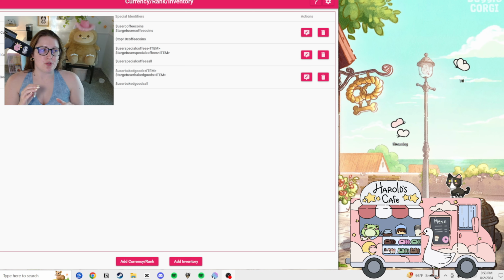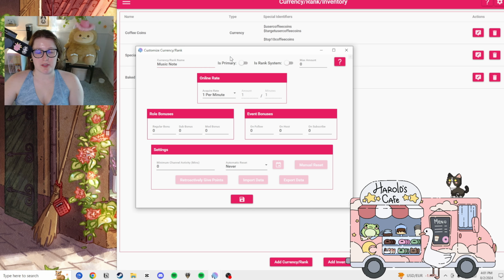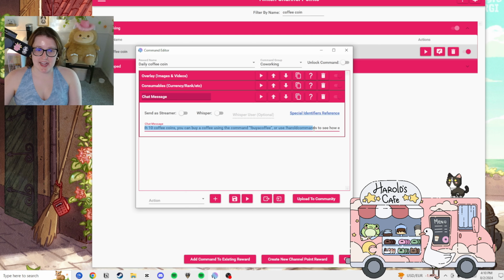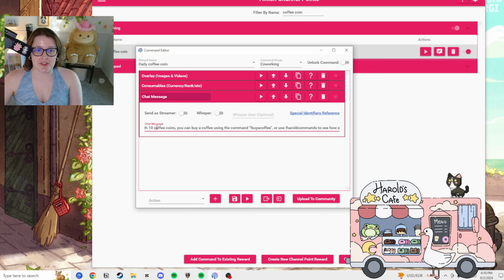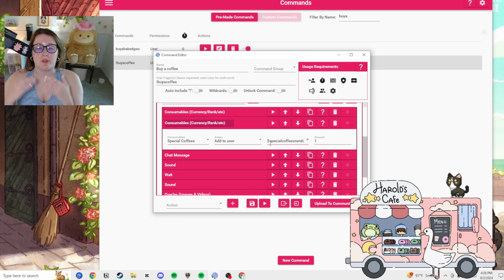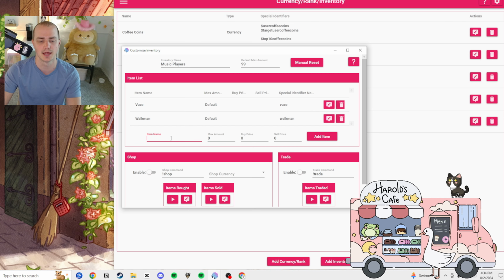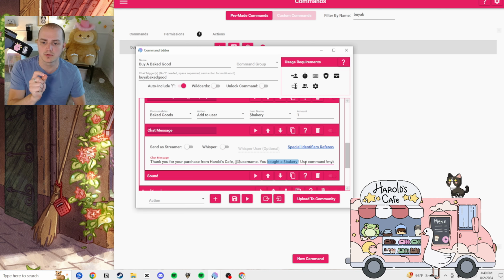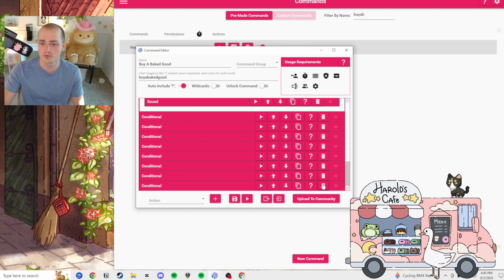Adding Currency to your Twitch Stream | Mix It Up Tutorial | Loyalty System Idea for Your Viewers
00:00 - Currency Intro
04:00 - Creating your currency
06:25 - Redeeming currency w/ a channel point
08:52 - How to create inventory items
10:25 - How users spend their currency
14:54 - Random Items & royalty currency